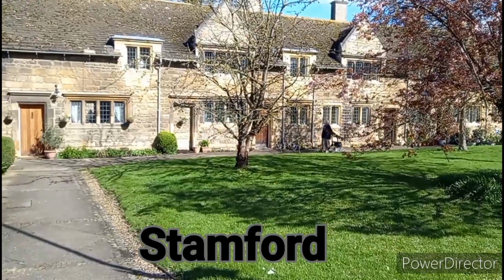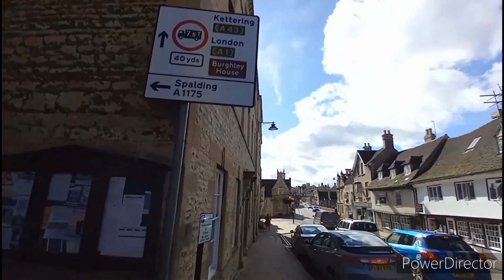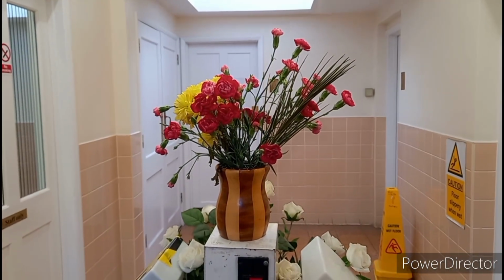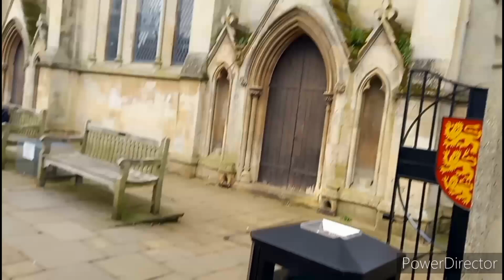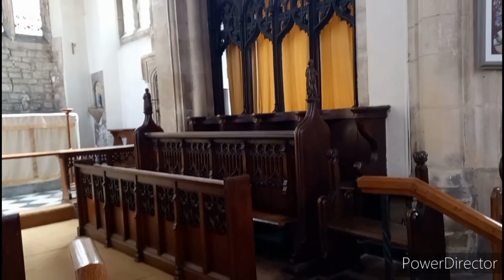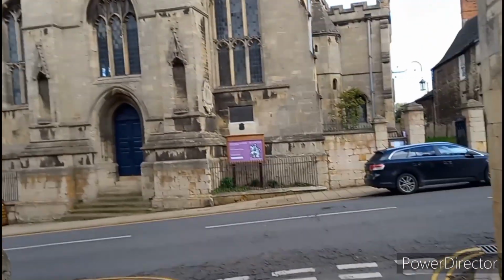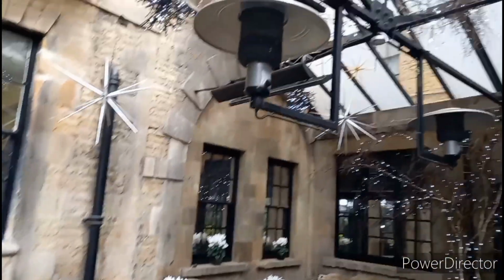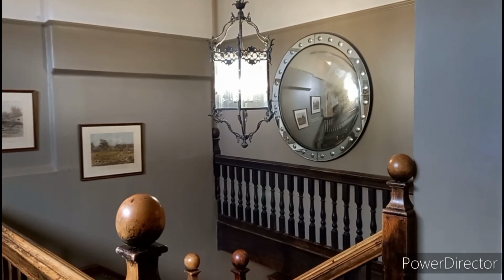Exploring Stamford (Lincolnshire, UK) March 28th 2024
As a newbie in Lincolnshire, there are so many places to discover and explore, Stamford came highly recommended and didn't dissapoint. Stunning and well worth a visit, I'll be back for more, 2 hours was nowhere near enough time to see everything.